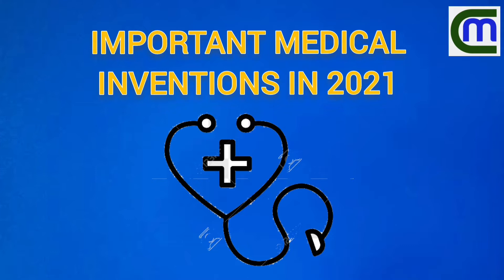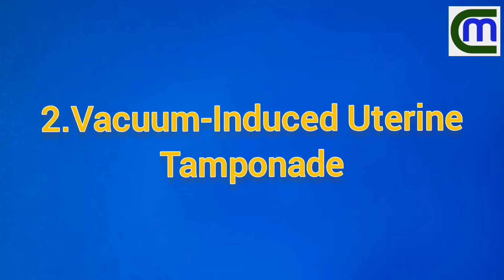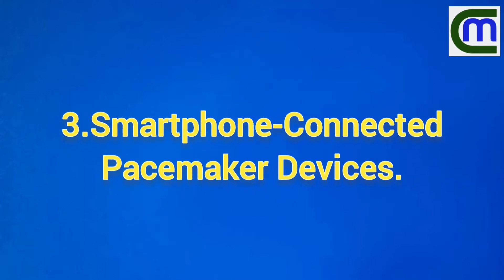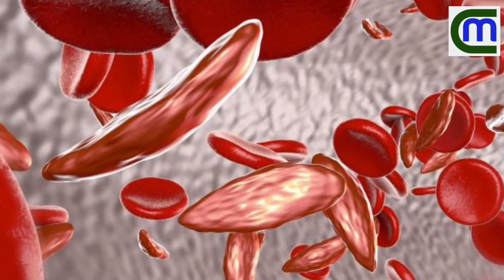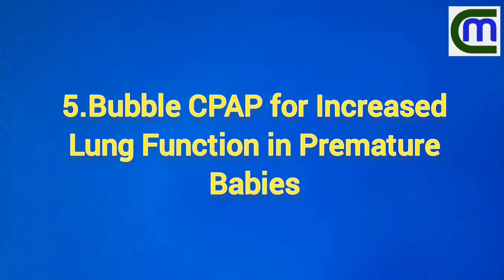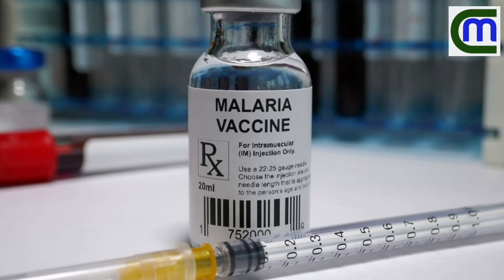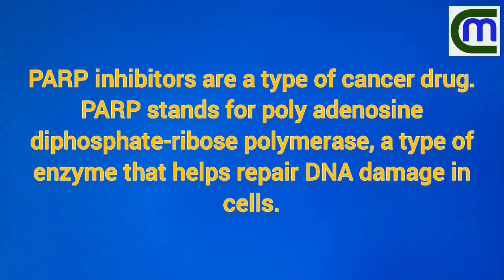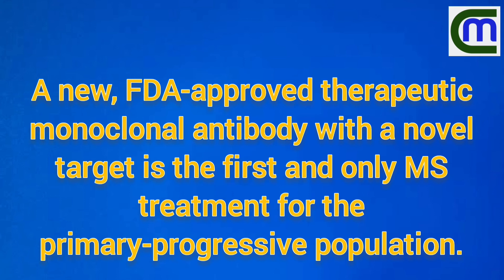Top medical inventions in 2021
Top medical intentions in 2021 .Here we have listed medical technology and drug invention in 2021 ,
mRNA vaccines
smart phone connected pace makers
solutions  or therapy for thalassemia
solution for postpartum hemorrhage etc
vaccine for malaria